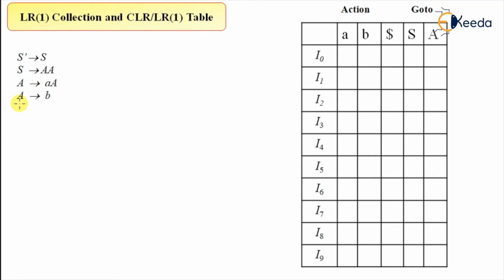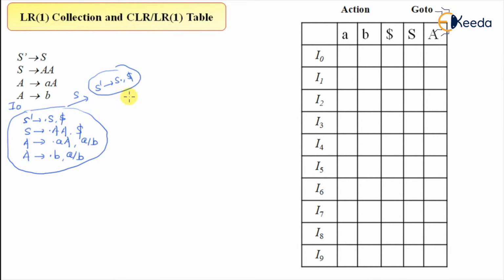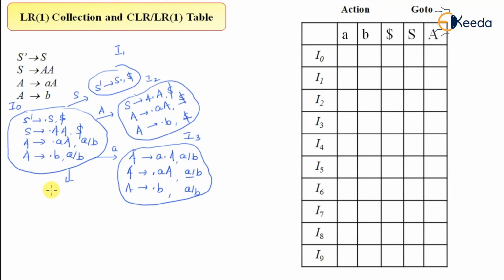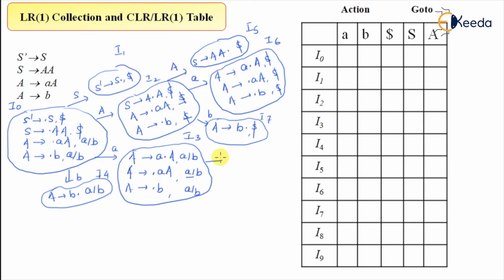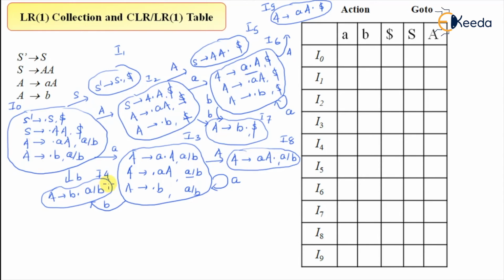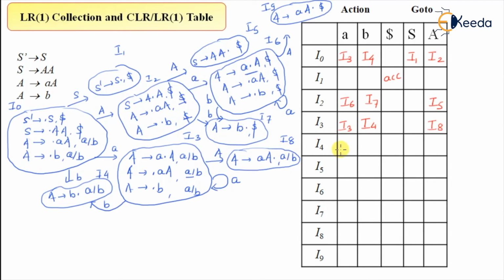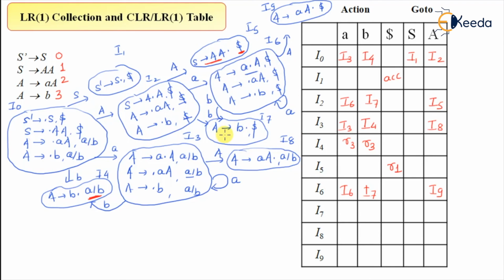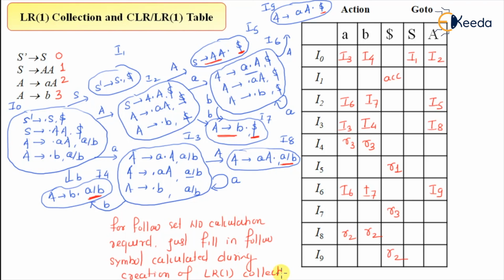Learn Canonical LR(1) Collection and LR - CLR Parsing Table Example-I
Welcome to our educational YouTube channel! In this video, we'll delve into the world of Compiler Design and dive deep into Canonical LR(1) Collection and LR - CLR Parsing Table with a comprehensive Example. Whether you're a student, a developer, or just curious about the inner workings of compilers, this tutorial is perfect for you.

🔍 What you'll learn in this video:

Understanding Canonical LR(1) Collection.
Exploring the concept of LR(1) items.
Constructing the Canonical LR(1) Collection for a given grammar.
Building the LR(1) Parsing Table.
Walkthrough of the LR(1) parsing process.
Example-based learning for clarity.

Canonical LR(1) Collection and LR - CLR Parsing Table construction are crucial topics in compiler design and parsing theory. Mastering these concepts will enhance your understanding of how programming languages are processed and executed. Plus, we provide a step-by-step example to make learning easier and more practical.

Happy Learning.